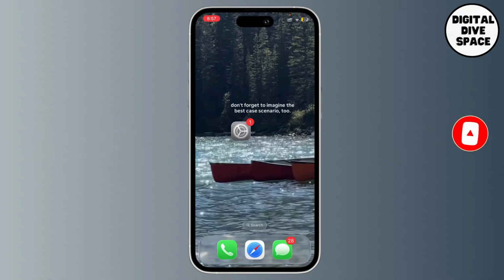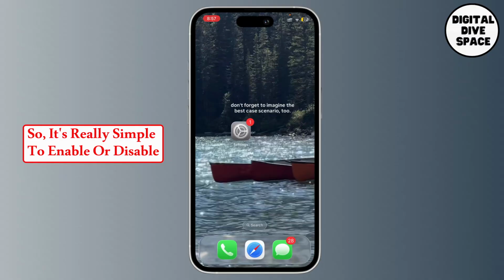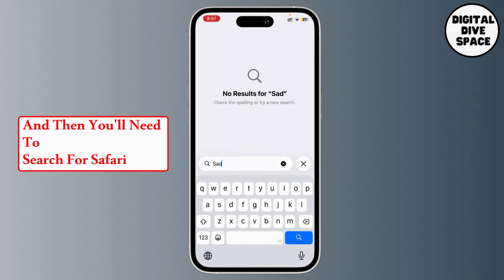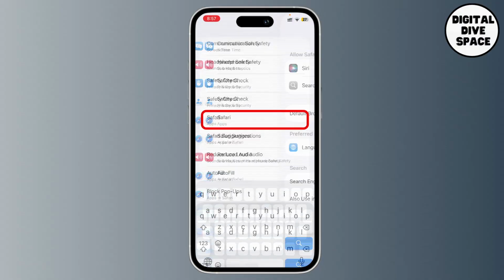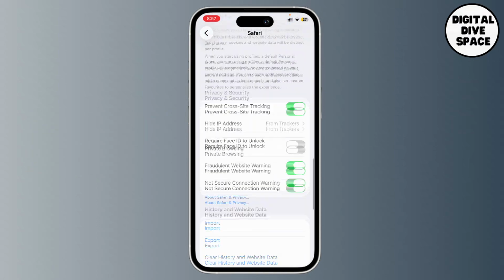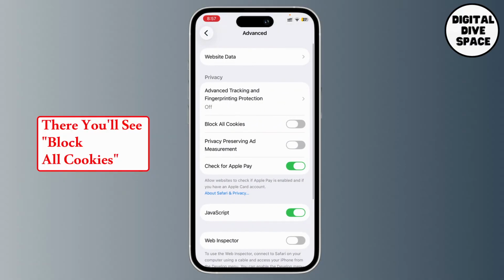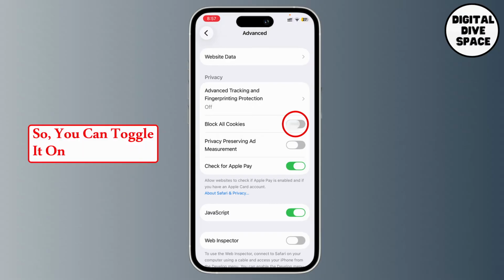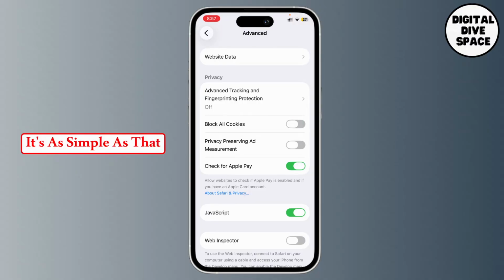How To Enable Or Disable Cookies on iPhone ?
How To Enable Or Disable Cookies on iPhone ?: Welcome to our step-by-step guide on "How To Enable Or Disable Cookies on iPhone!" If you want to control your privacy settings, manage website data, or fix browsing issues on Safari, this video is for you. In this tutorial, you’ll learn how to enable cookies on iPhone, how to disable cookies in Safari, and how to manage website tracking and data settings on iOS. Whether you're trying to improve privacy or allow websites to work properly, these simple steps will help you control cookies on your iPhone easily.

In this video, we will show:
How to enable cookies on iPhone Safari
How to disable cookies on iPhone
How to manage Safari privacy settings on iOS
How to allow or block website tracking on iPhone
How to clear cookies and website data on iPhone

What you'll learn:
How do I enable cookies on iPhone?
How do I turn off cookies in Safari?
Where are cookie settings on iPhone?
How to manage privacy and tracking on iPhone?
Why websites are not working due to cookies on iPhone?